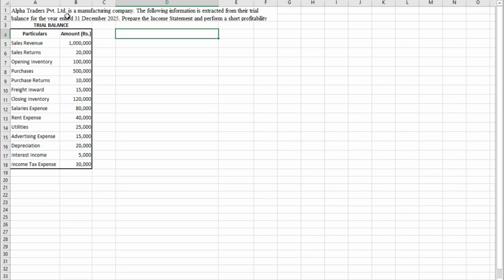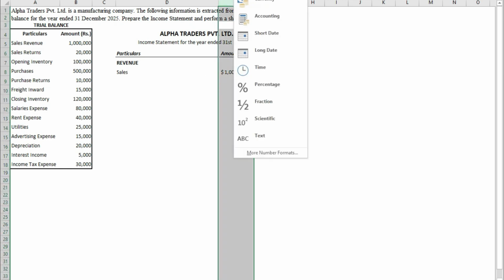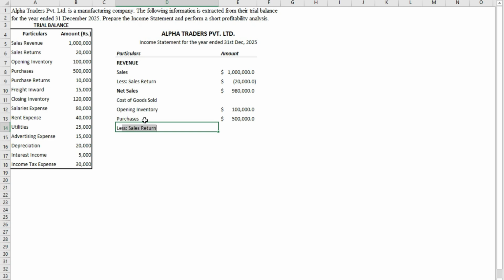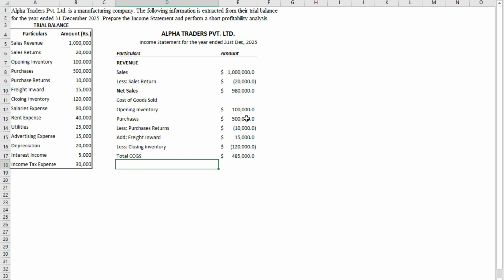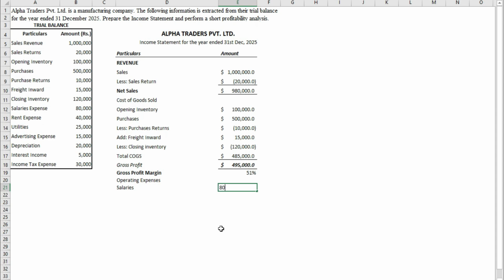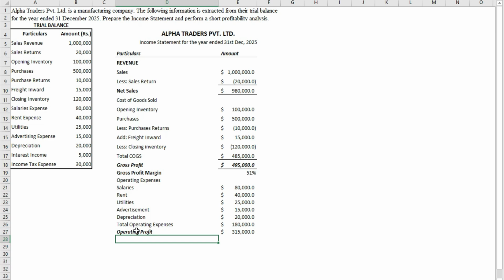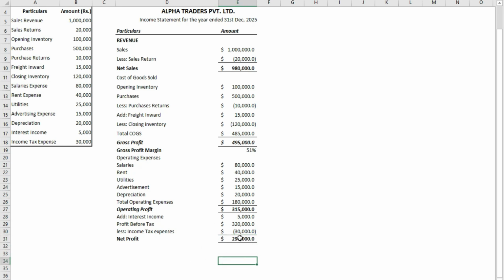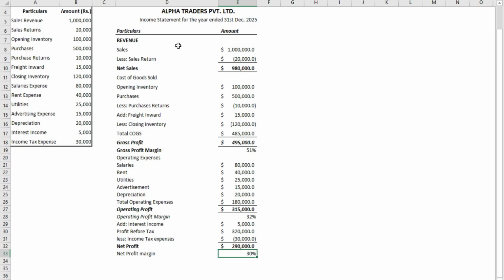Trial Balance to Income Statement in Excel — Explained Simply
Struggling to understand the income statement? In this video, you’ll master the income statement in just 20 minutes — step by step, with clear explanations and real understanding.
 (What they’ll learn):
By the end of this video, you will understand:
What an income statement is
Revenue, expenses, gross profit & net profit
How to analyze an income statement
How income statements are used in exams & real business
This video is perfect for:
BBA, MBA, CA, ACCA learners
Beginners in accounting
Anyone who wants quick, clear financial knowledge
CTA:
👍 Like the video if it helped
💬 Comment if you want a video on Balance Sheet or Cash Flow Statement

income statement
income statement explained
income statement analysis
financial statements
accounting basics
learn accounting
income statement in 20 minutes